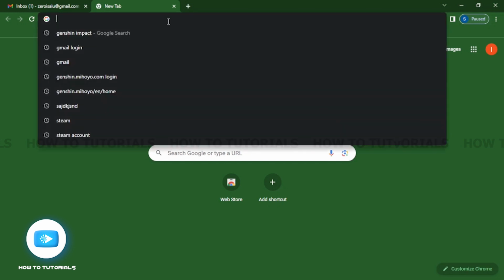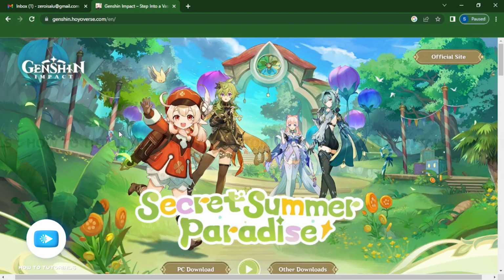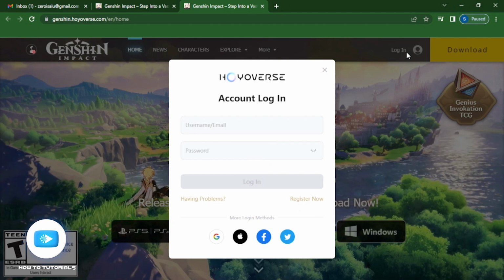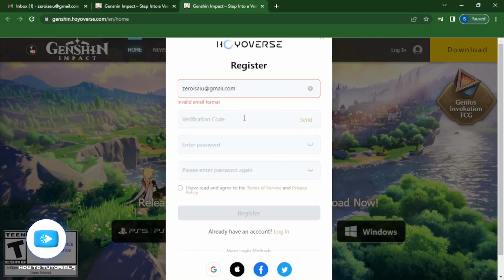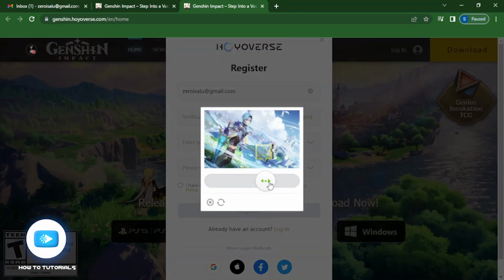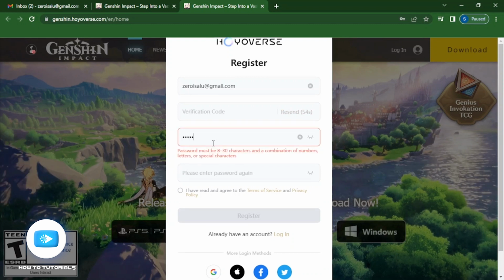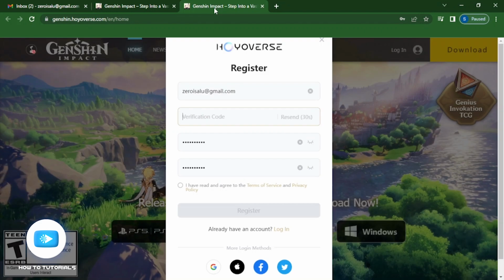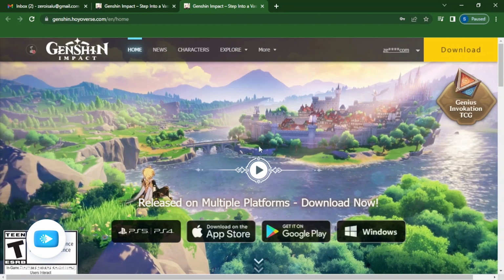How To Create Genshin Impact Account 2023 | Genshin Impact Account Registration, Sign Up Help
"How To Create Genshin Impact Account 2023 | Genshin Impact Account Registration, Sign Up Help | genshin.hoyoverse.com" - A Video Guide by How To Tutorials.

A tutorial video for the process to create Genshin Impact account.